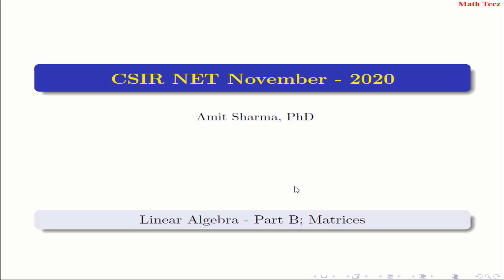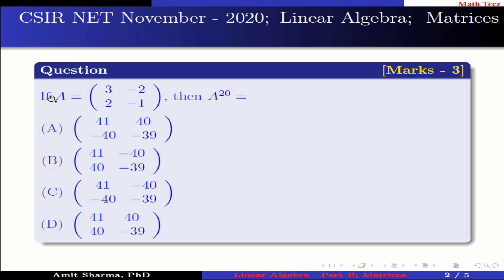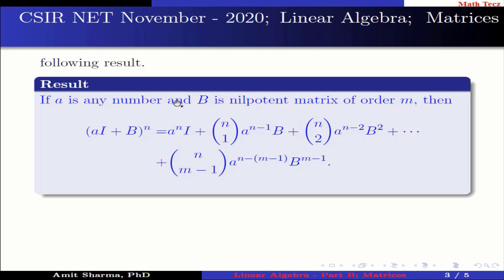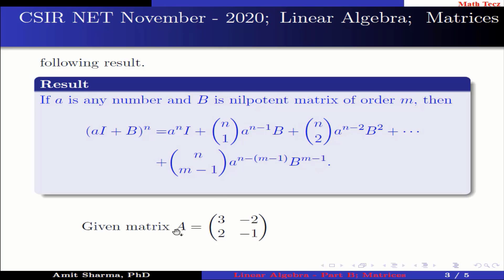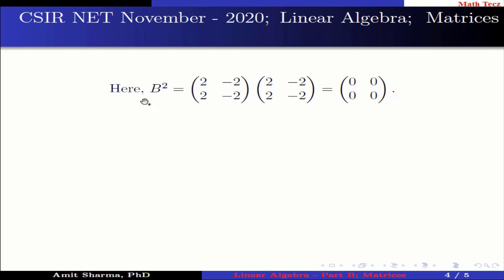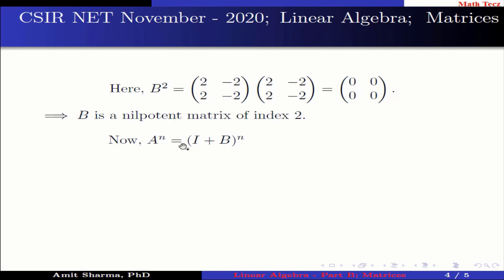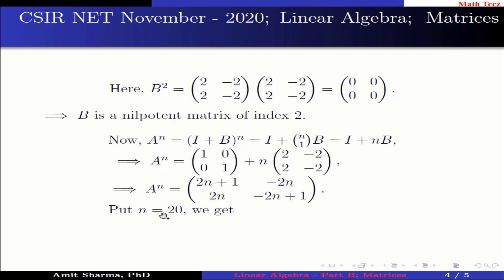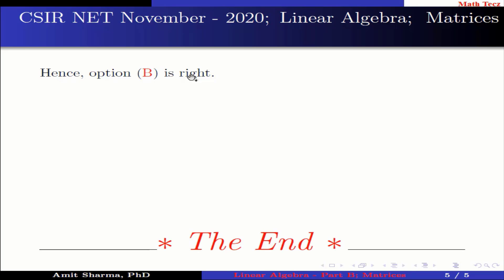|| CSIR NET ||26 November - 2020 || Linear Algebra; Part - B Solution || Matrices ||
In this video we will solve the question of linear algebra from CSIR NET November 26, 2020. The questions explains how to calculate the power of a given  matrices.